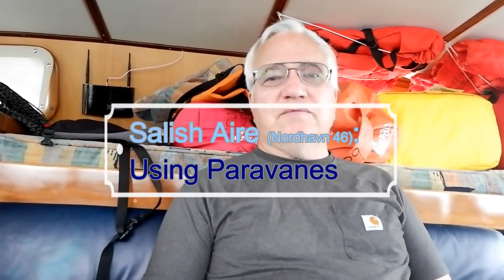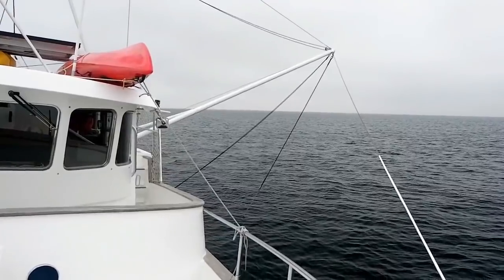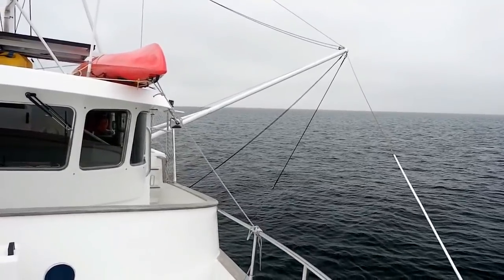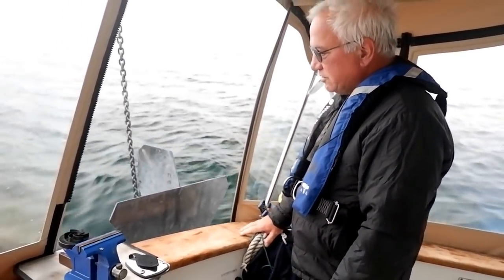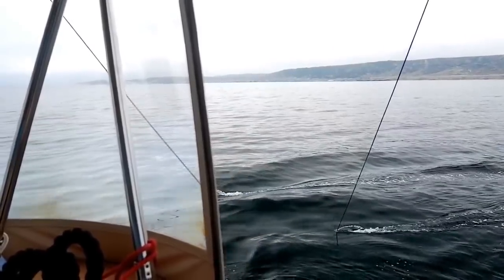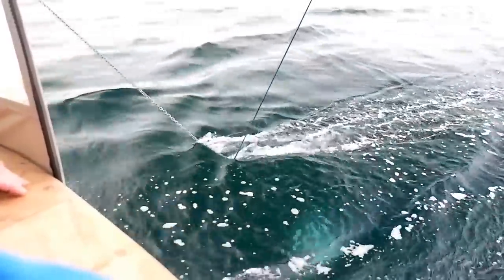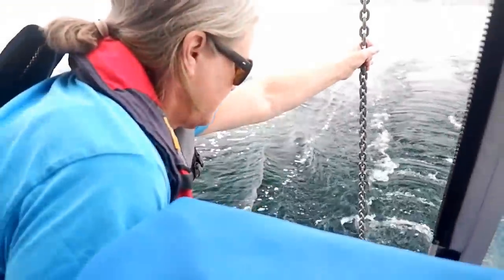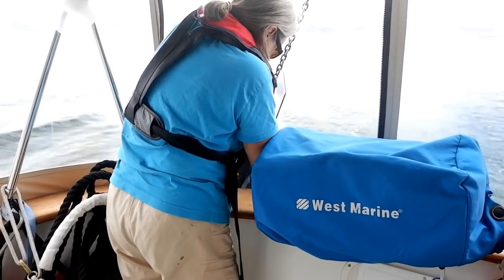Paravane Deployment on Nordhavn 46 "Salish Aire"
Demonstration of launching and retrieving paravane stabilizers on a Nordhavn 46 recreational trawler